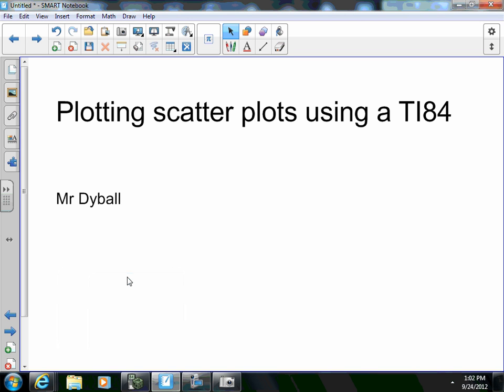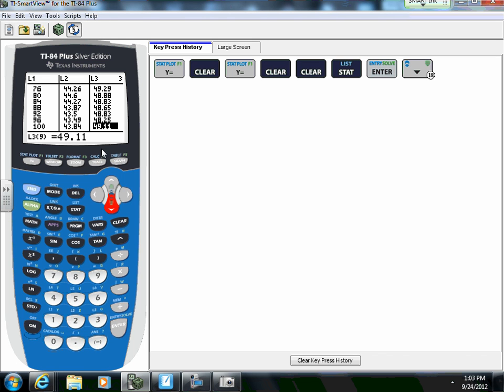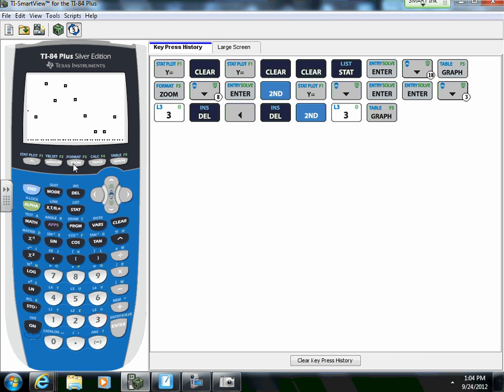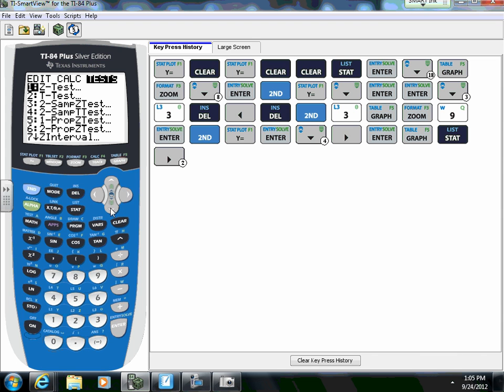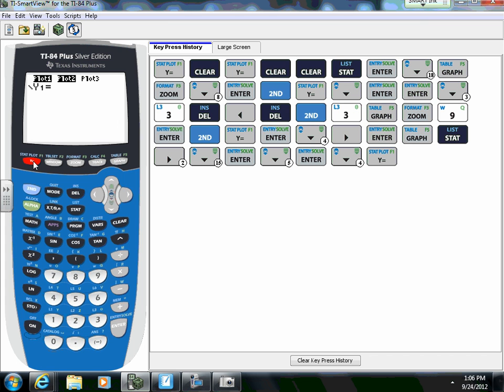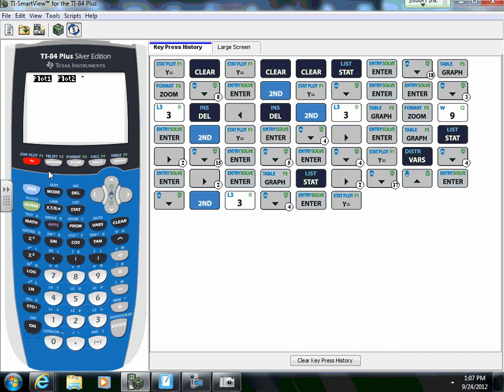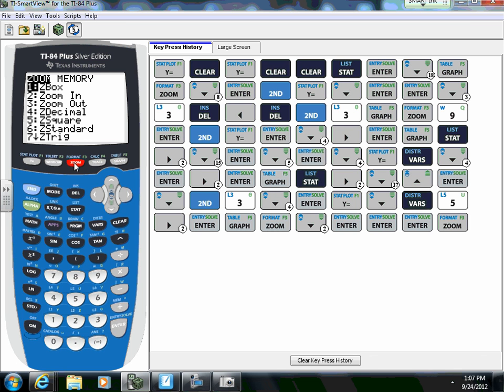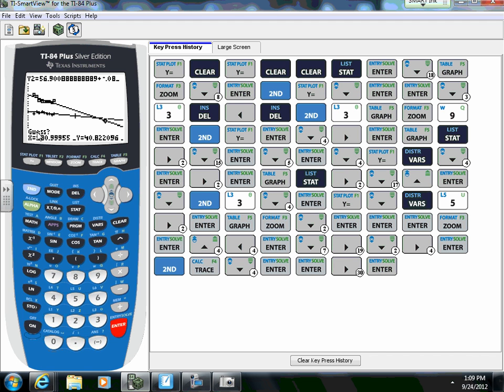scatter plots 2